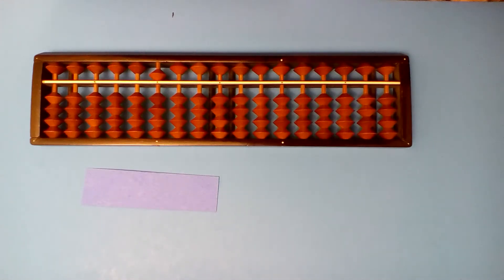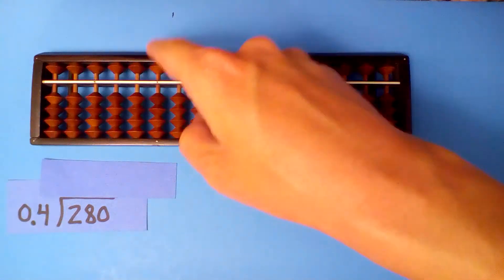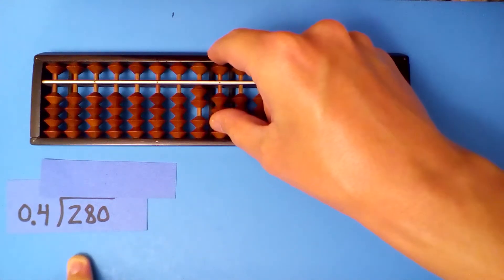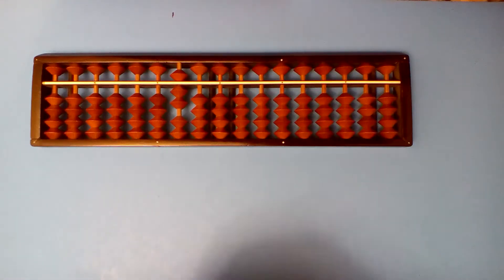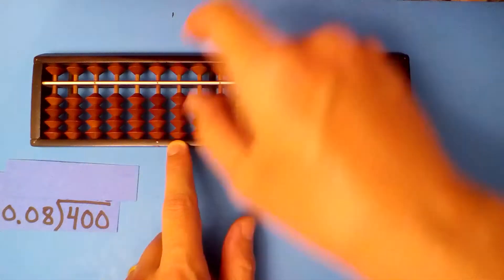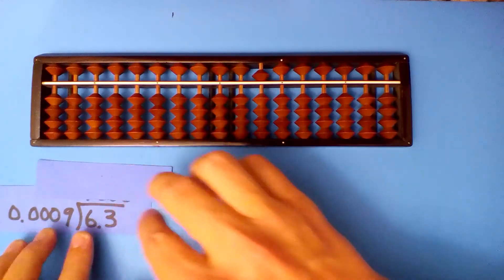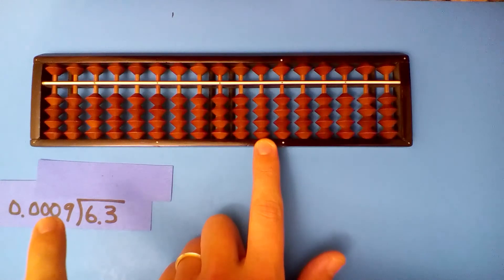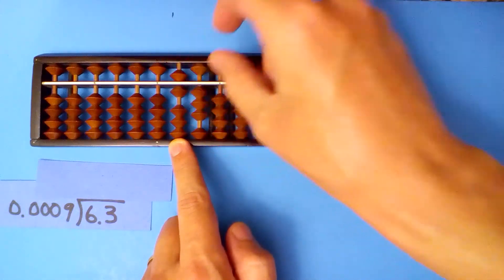Soroban Division 2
Division.  Division with decimals.  Where to set up your number.